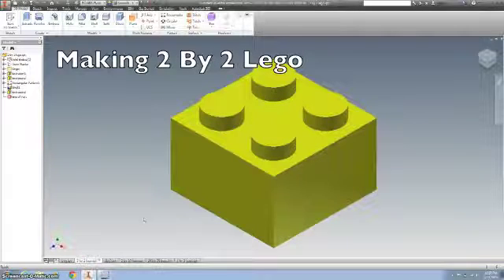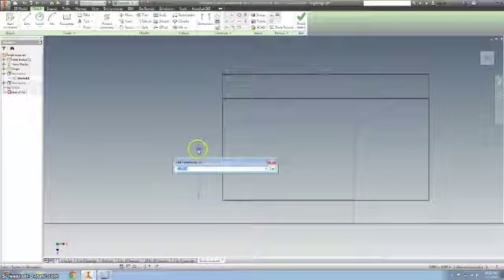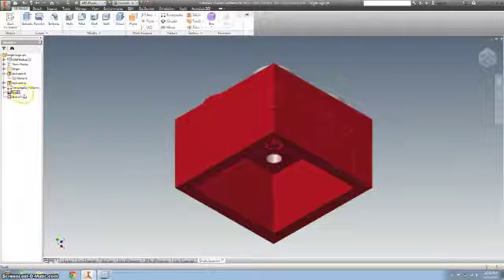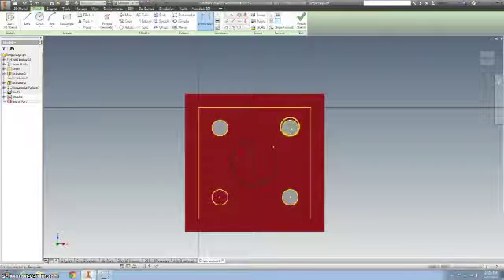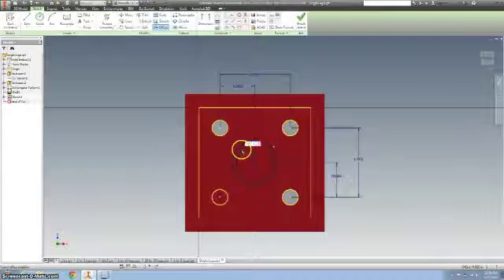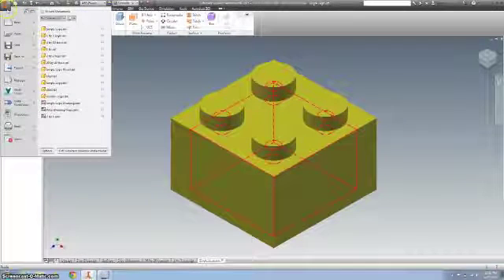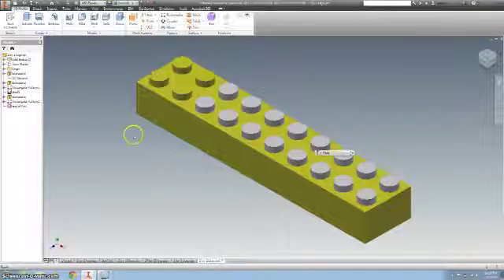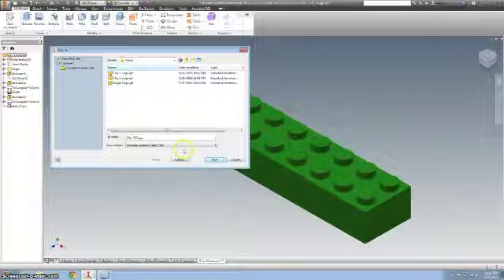Design Lego using Inventor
This tutorial will help you create a two by two LEGO part using Autodesk Inventor. Then show you how to edit your part into other parts.